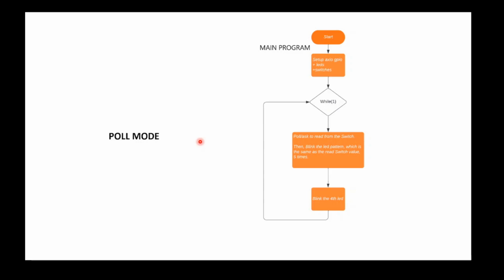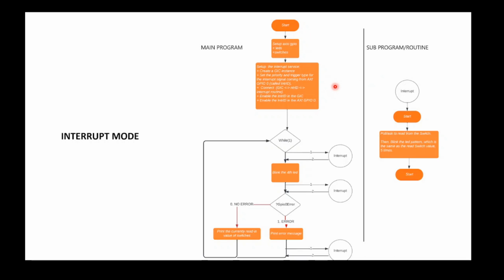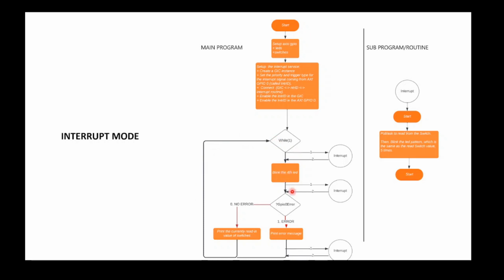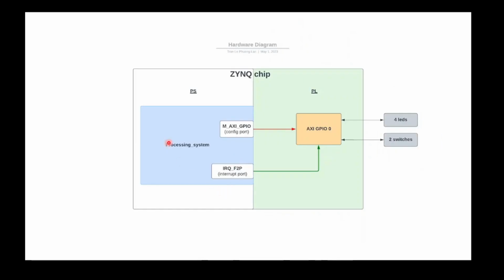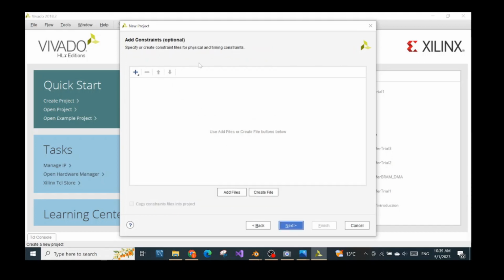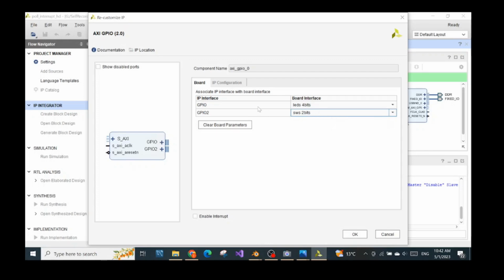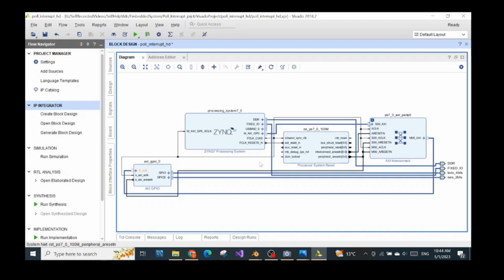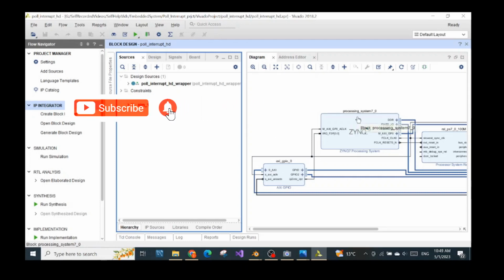Embedded system, System on Chip, Poll vs Interrupt, p1.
The second SoC (System on Chip) project is to demonstrate the difference between poll and interrupt mode. This part 1 introduces the concept of the project, together with the hardware design instruction. The C code will be provided in part 2. The part 2 of this project will focus on running the C-code to understand the concept in reality.

If you are the beginner, please prefer to the previous project Blinking Leds as an introduction:

References:
[1] How to Use Interrupts on the Zynq SoC, Adam P.Taylor, XPLANATION: FPGA 101.
[3] Course: System on Chip, KU LEUVEN.

Finally, I am extremely grateful to OBS Studio for the free recording video; to Blender software (version 2.9 or higher) for the quality free-video editiion; to Lucidchart for free and convenient flow diagram drawing.